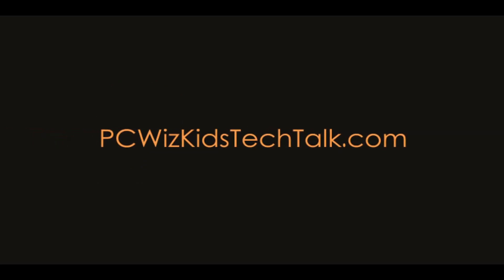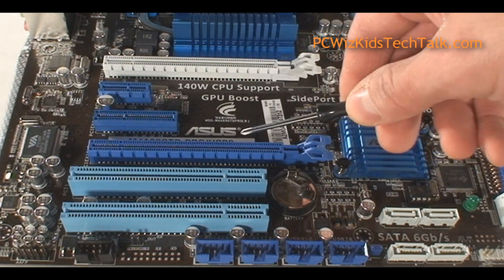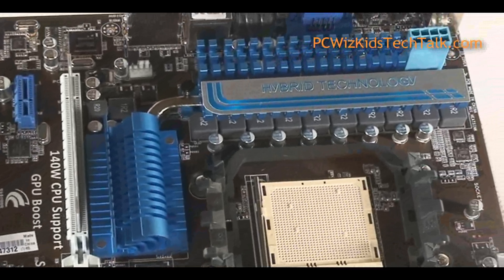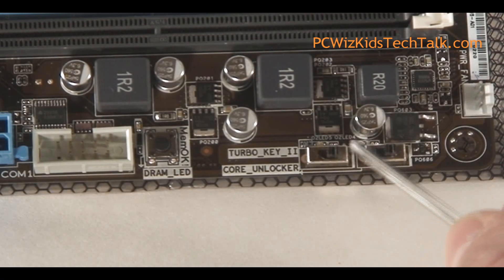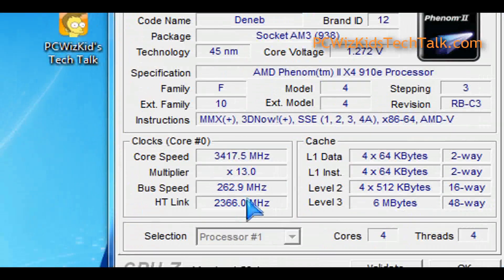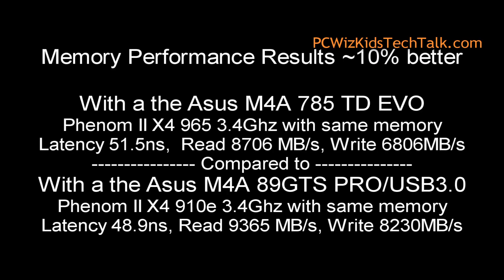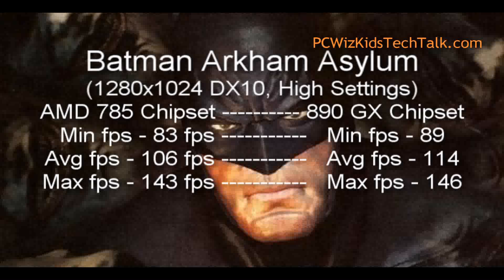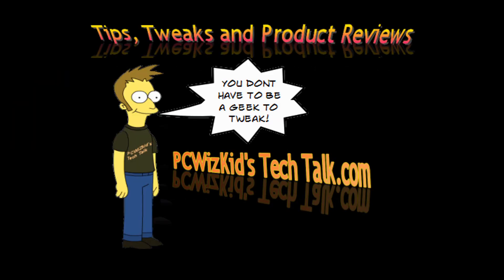AMD 890 GX Chipset and Asus M4A89GTD Pro / USB 3.0 Review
AMD has release d a new chipset the 890GX and the new Asus M4A89GTS Pro / USB 3.0 motherboard has the latest from AMD which PCWizKid reviews in detail.  and pricing